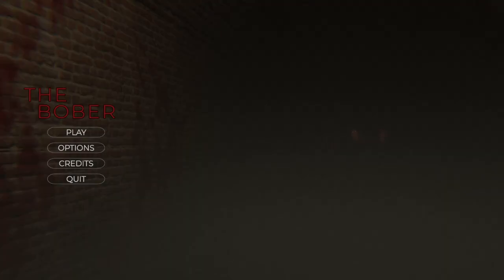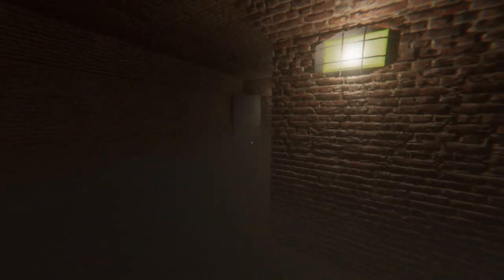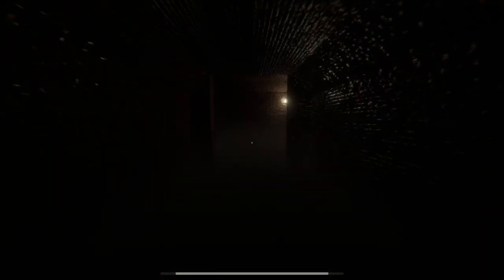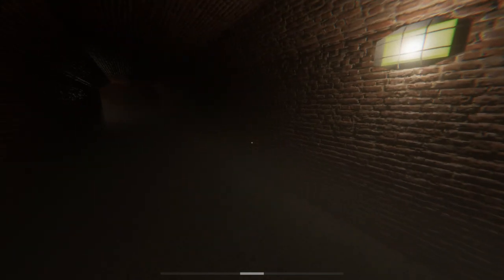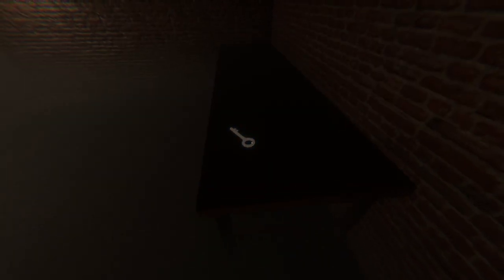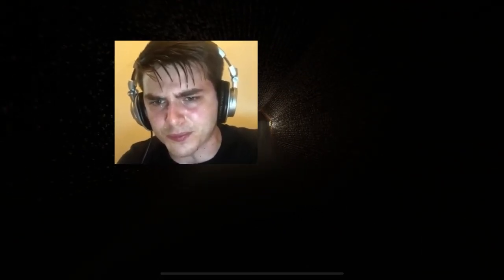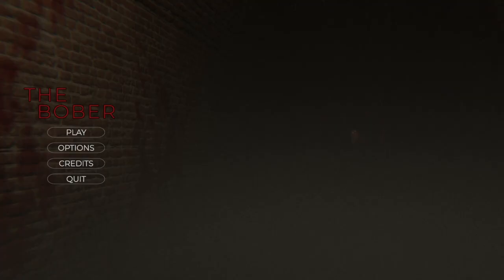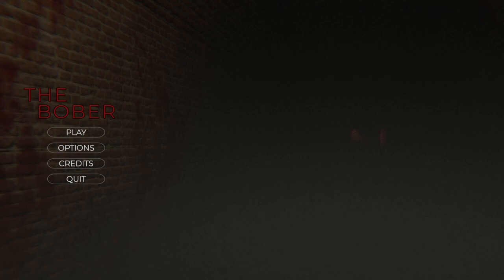Bobe Plays The Bober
Playing indie/beta/alpha/Itch.io games!

Support the small dev's and teams, download the game here if you want to try!